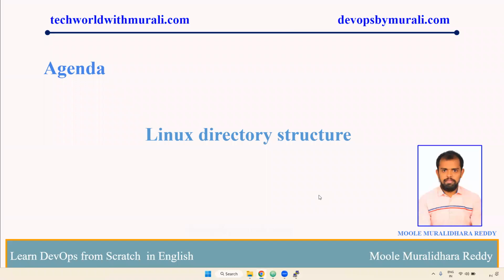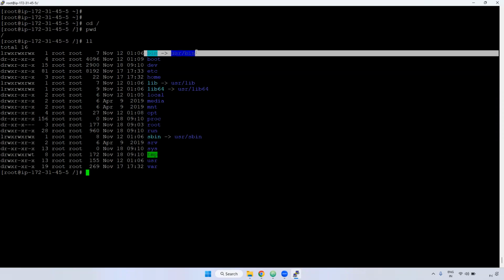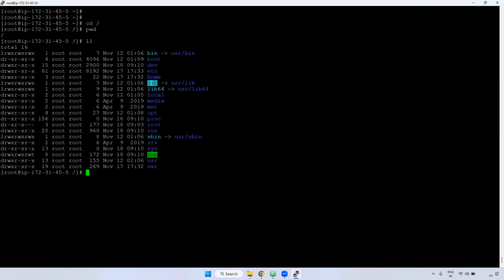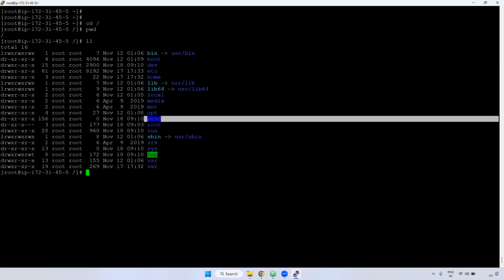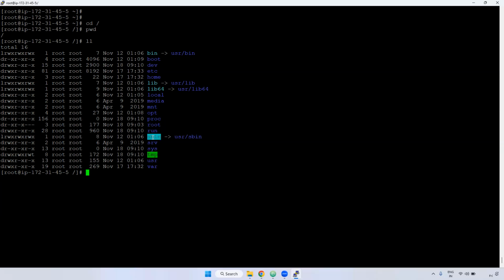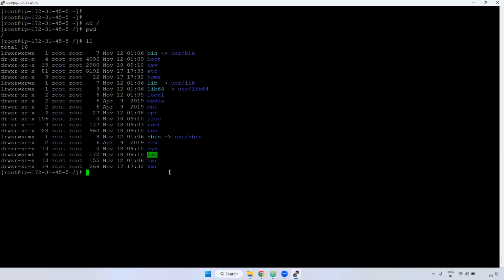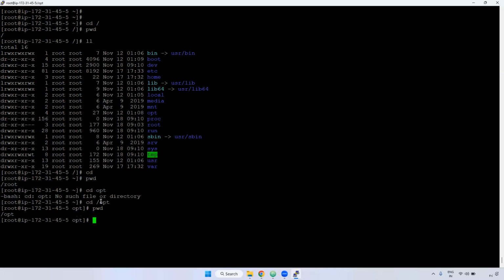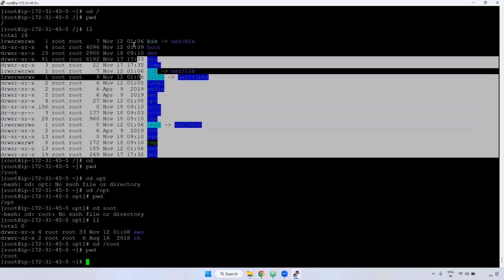Linux directory structure - TechWorld with Murali - Linux Tutorial - Moole Muralidhara Reddy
Linux directory structure -  TechWorld with Murali - Moole Muralidhara Reddy
Creating and deleting the groups in Linux - TechWorld with Murali - Moole Muralidhara Reddy

Linux Overview (3:28)
Linux basic commands Part 1 (13:01)
Linux basic commands Part 2 (5:34)
Linux basic commands Part 3 (6:45)
Linux basic commands Part 4 (9:58)
Linux directory structure (5:23)
Working with files (13:49)
Working with Directories (3:16)
Working with cp & mv command (5:07)
Working with soft, hard link and inode number (9:49)
Working with File Permissions (10:00)
Working with File Ownership (6:20)
Working with rm command (2:29)
Creating and deleting the users in Linux (5:38)
Creating and deleting the groups in Linux (5:14)
Working with head and tail command (4:29)
Working with top and free command (4:03)
Working with YUM command (12:04)
Working with RPM command (8:40)
Working with tar command (5:32)
Working with zip command (3:15)
Working with find command (7:52)
Working with df , du, kill, ps commands (7:52)
Working with ifconfig & nslookup command (5:57)
Working with env , echo , tac , locate commands (7:49)
Working with less , more , wc ,comm commands (6:01)
Working with sleep , exit , host , diff commands (8:14)
Working with ssh, scp commands (12:06)

We offer a range of subscription plans to choose from, including:
1 Month
3 Month
6 Month
1 Year